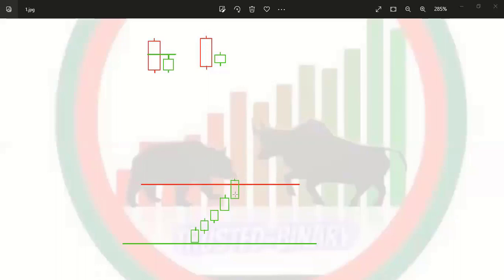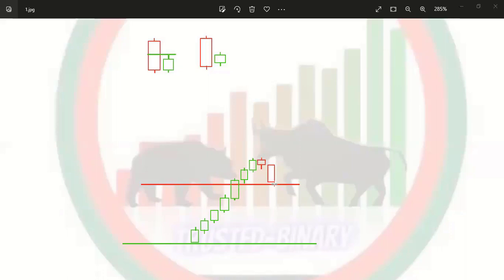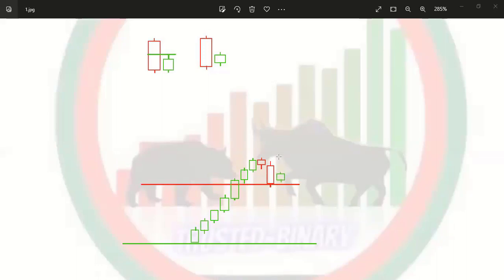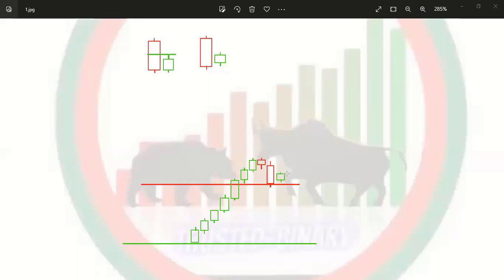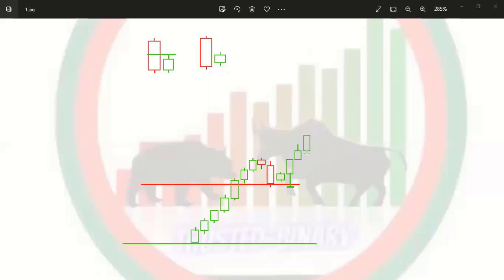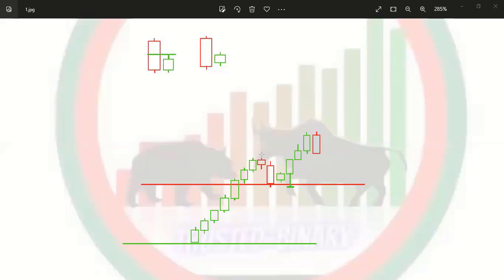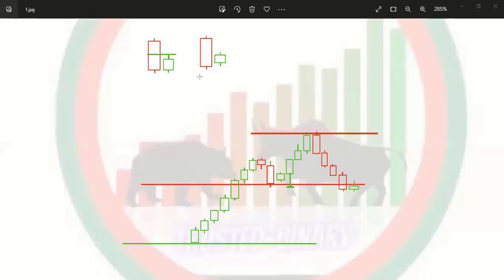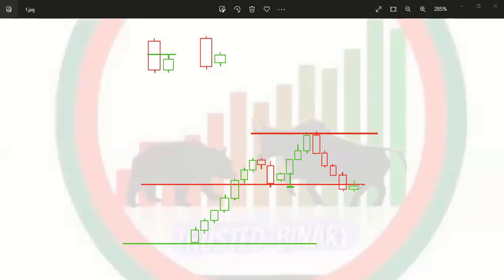Deep explanation of bullish harami and inside bar pattern for sureshot trading_TRUSTED BINARY